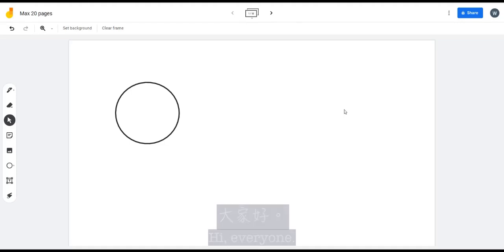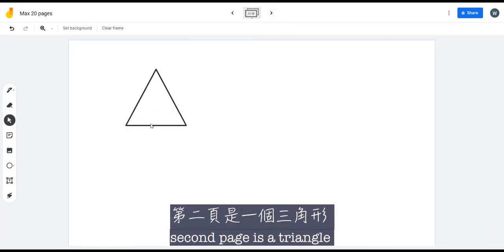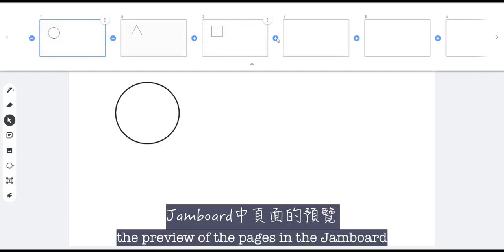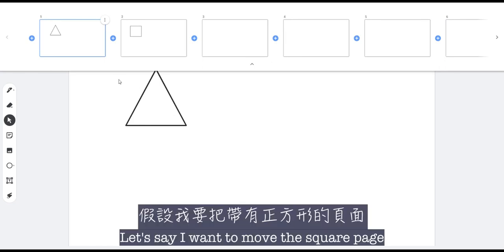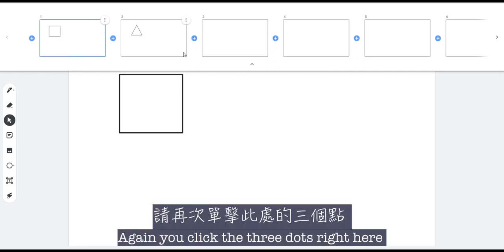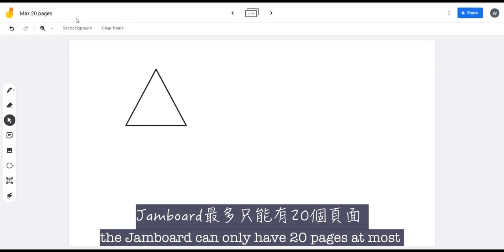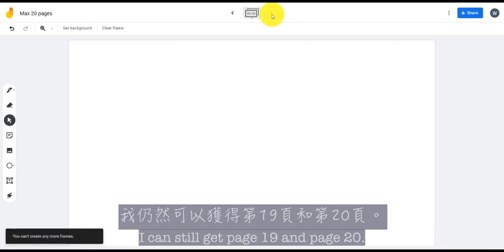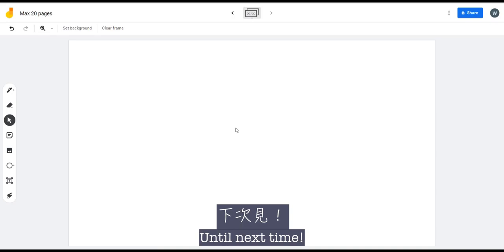How to Delete & Move Pages in Jamboard | Google Classroom G Suite 如何在Jamboard刪除頁面和改變頁面順序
Video Chapters:
0:00 - Delete Pages 刪除頁面
0:50 - Move Pages 改變頁面順序
1:02 - Duplicate Pages 複製頁面
1:21 - 20 pages limit  最多20頁